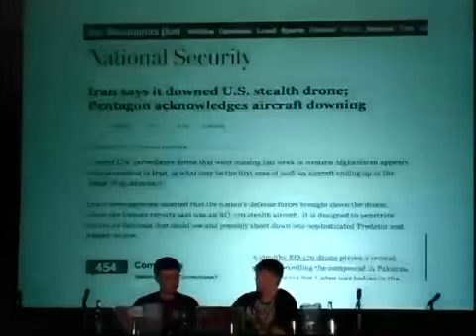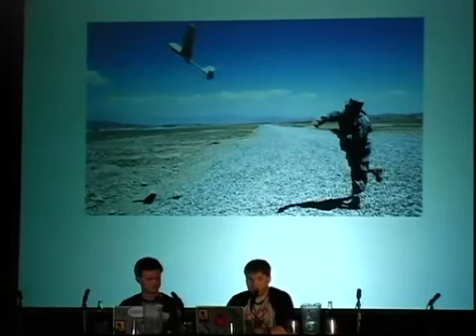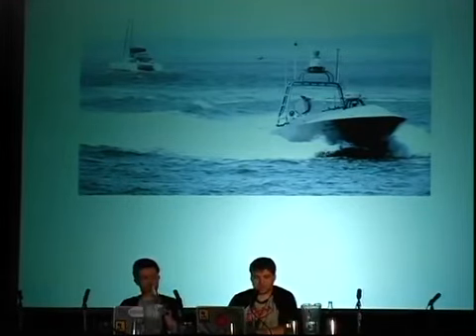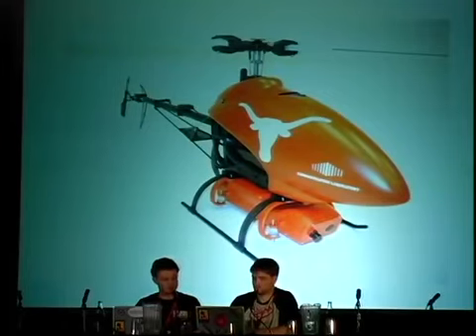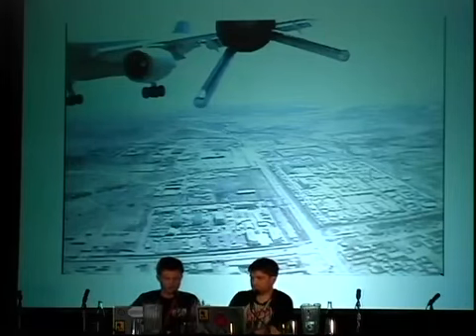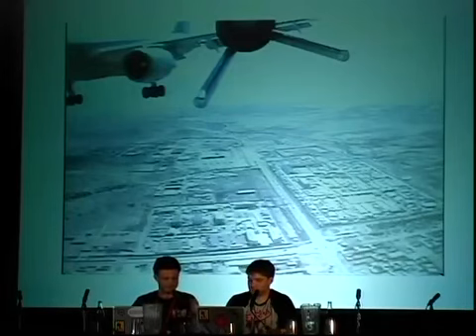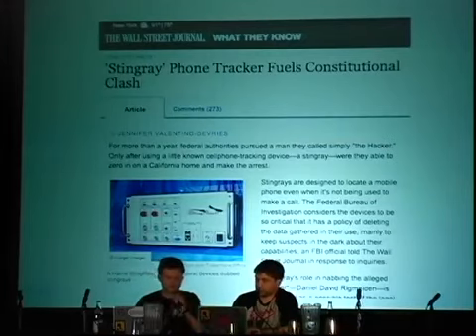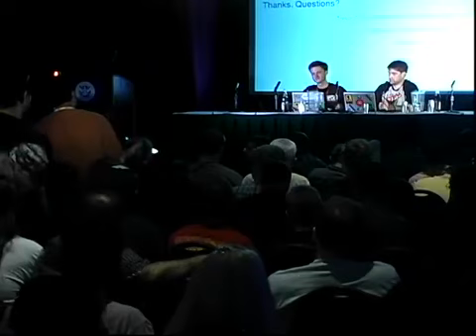HOPE Number Nine 2012 Pwn the Drones A Survey of UAV Hacks and Exploits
Hackers On Planet Earth, Conference Number Nine